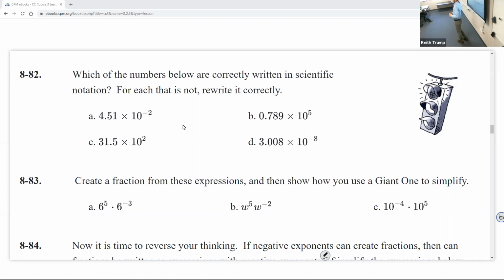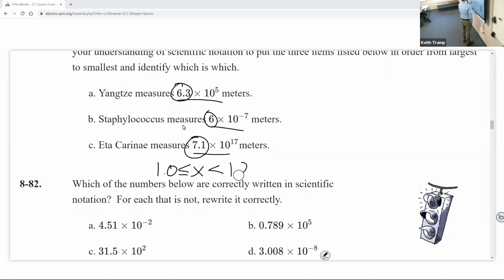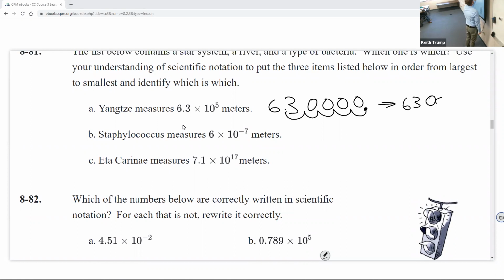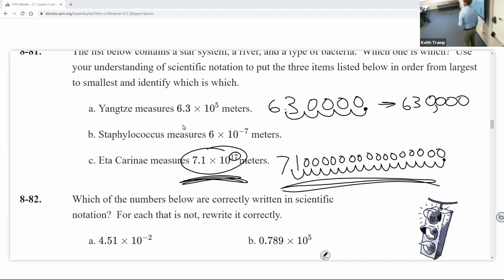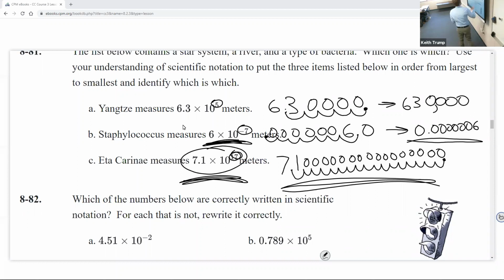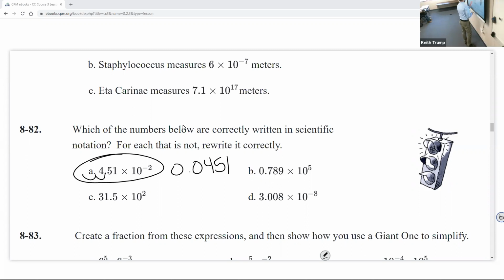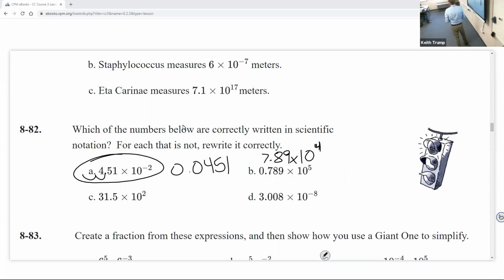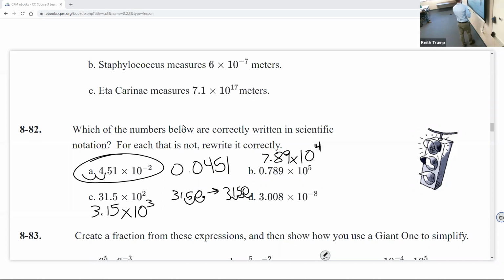CPM Help Basics of Scientific Notation CC3 Chapter 8